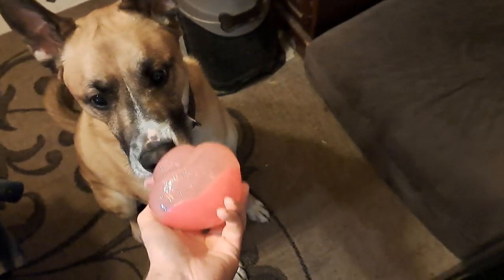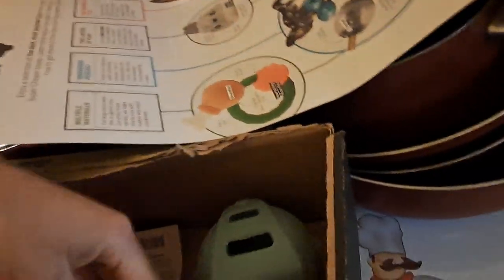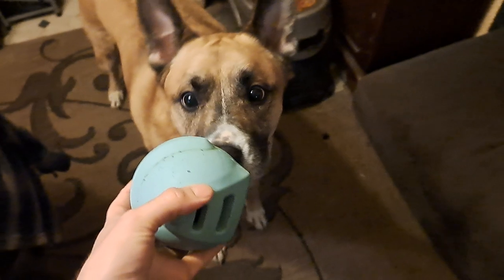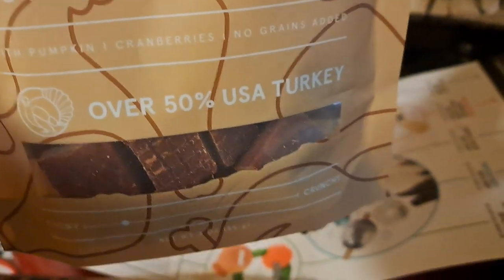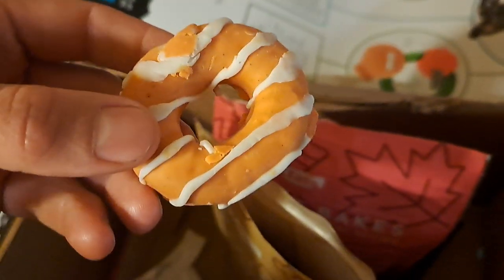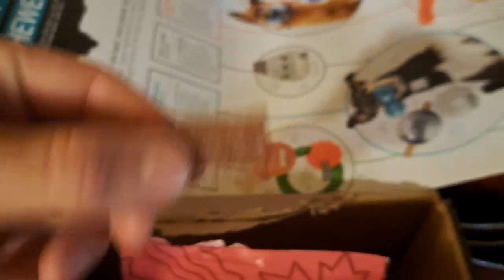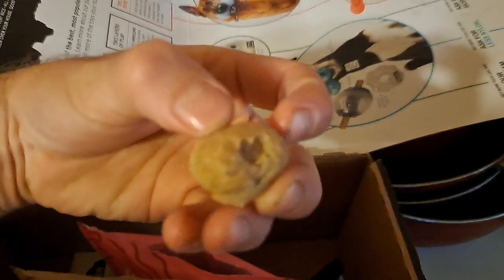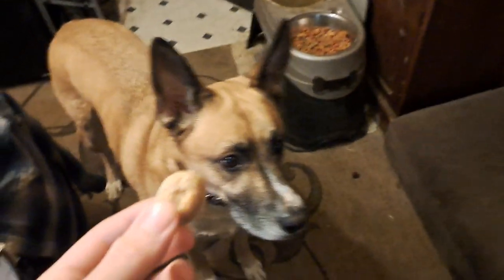My Dog's BarkBox The Best Of Superchewer 9/16/23 Episode 1638